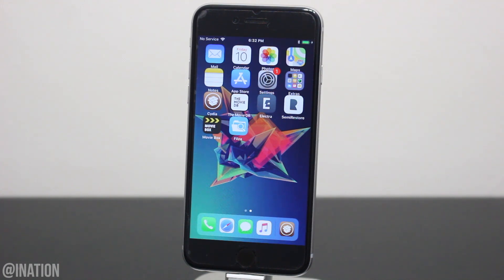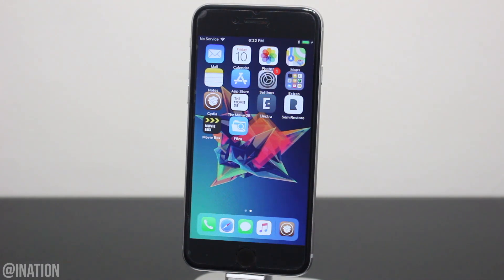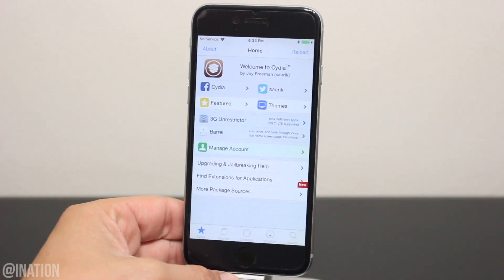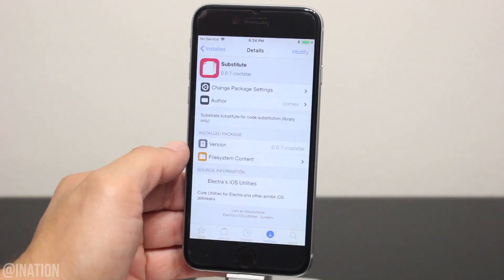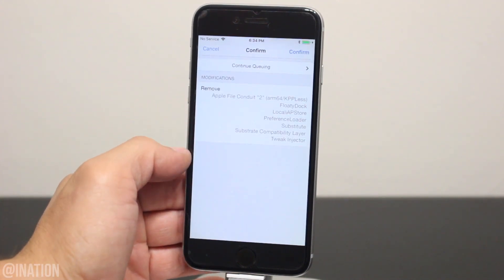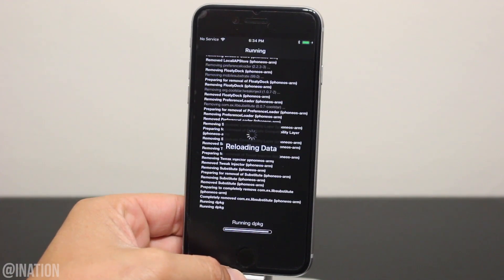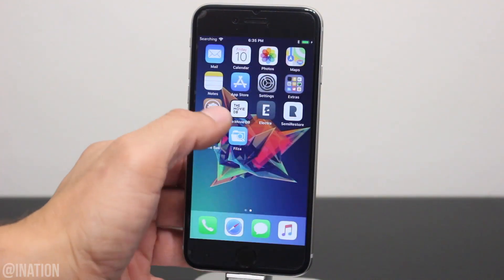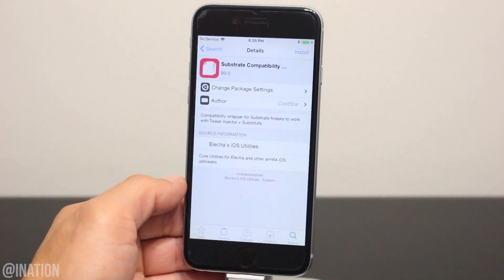How To Remove/Uninstall ALL Cydia TWEAKS iOS 11.4.1 & 11.3.1 - 11 EASY! Electra Jailbeak iPhone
How To Remove/Uninstall ALL Cydia TWEAKS iOS 11.4.1 & 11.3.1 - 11 EASY!